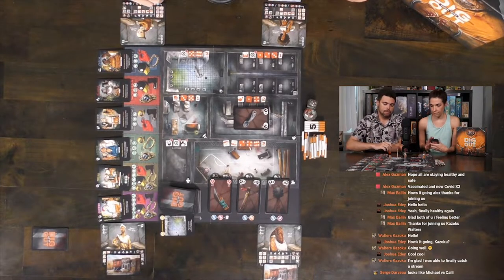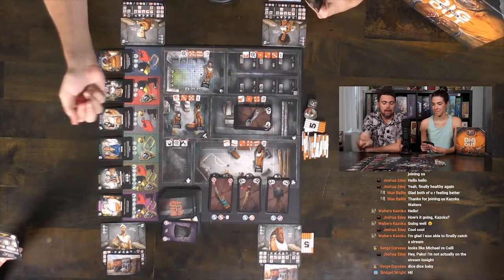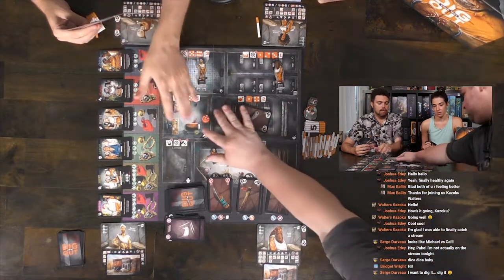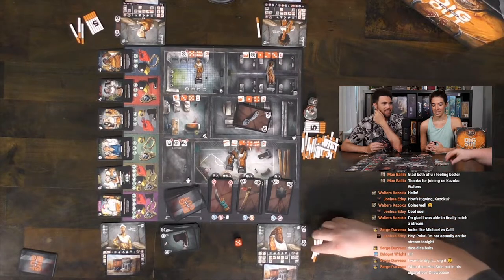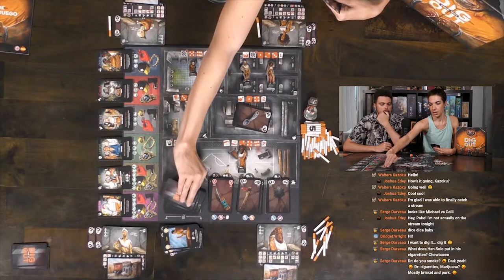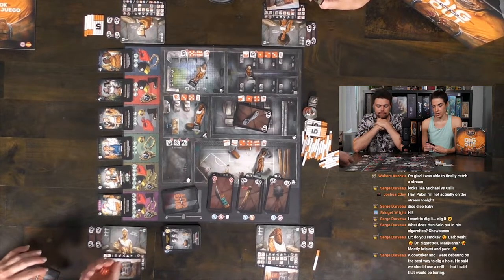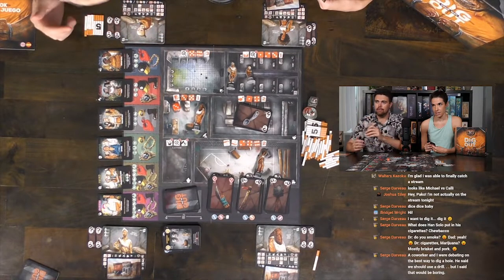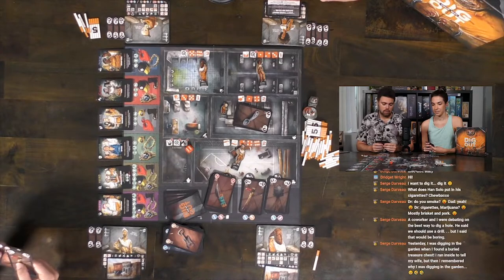Dig Your Way Out - Board Game Playthrough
Dig your way out Playthrough by Unfiltered Gamer